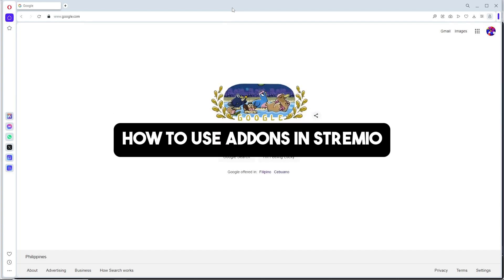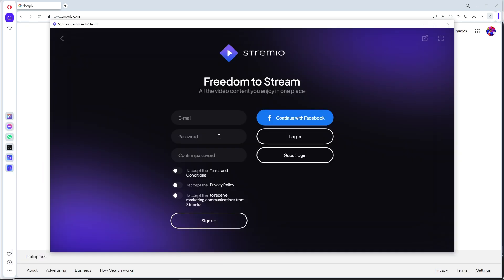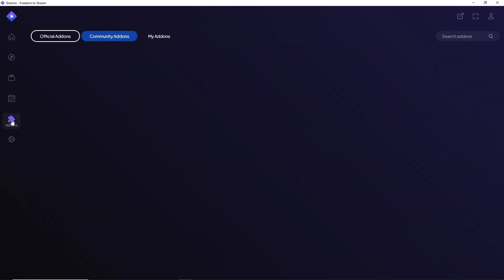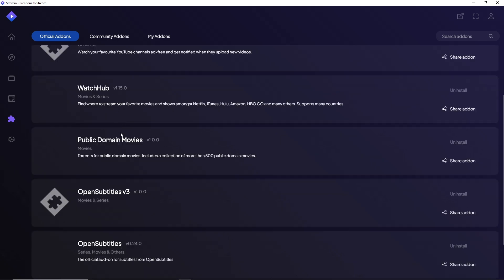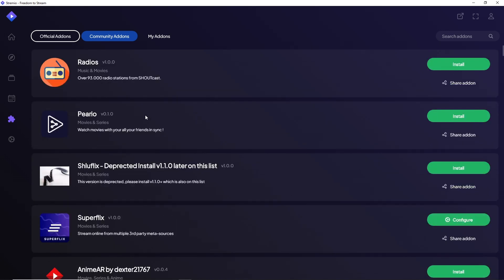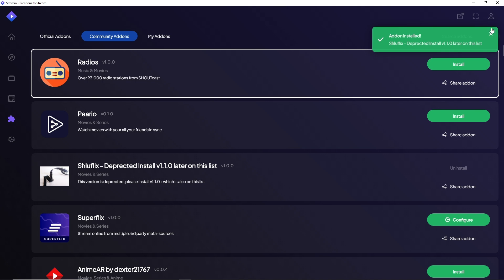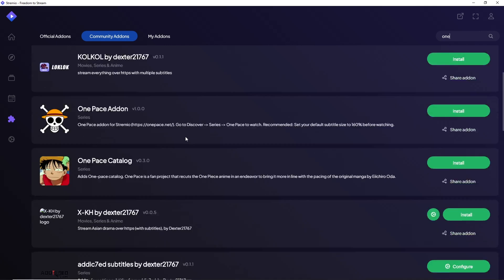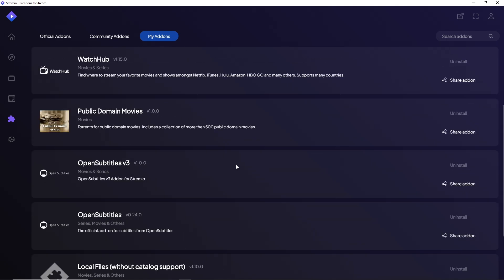How to Use Addons in Stremio (2024) - Best Method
Discover how to effectively use addons in Stremio with this 2024 guide! Learn the best methods to install, manage, and utilize addons to enhance your streaming experience. Whether you’re looking for new content sources or additional features, this tutorial will show you how to maximize your Stremio setup with the latest addons.